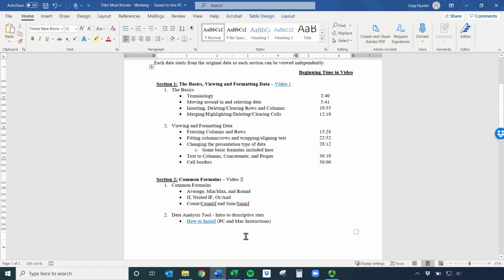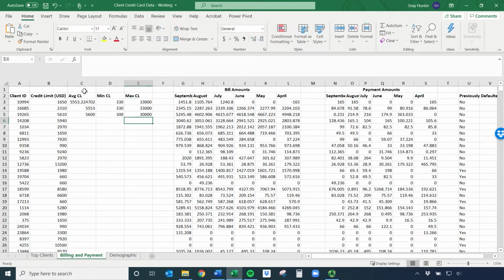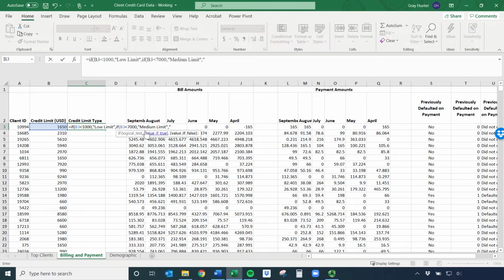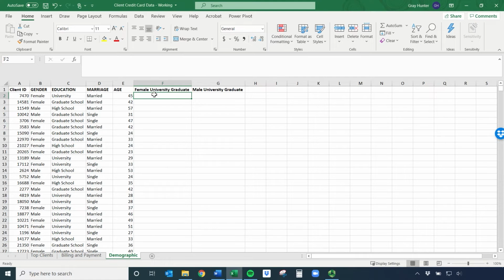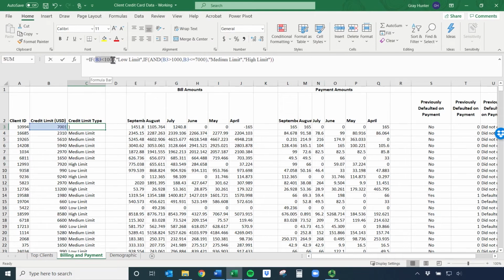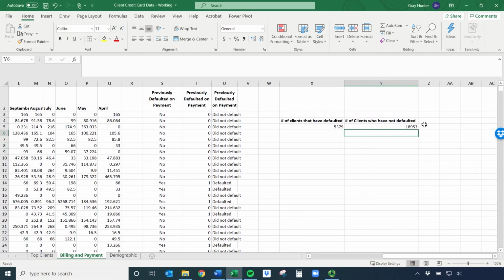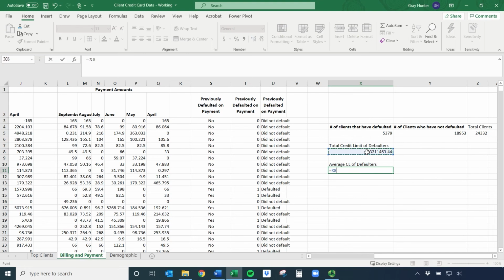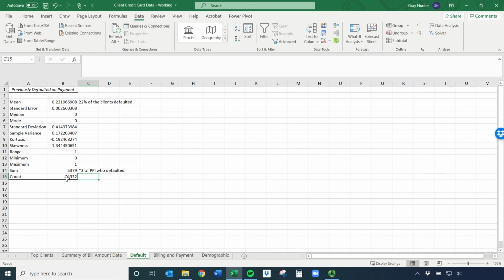Eller Excel Must Knows - Part 2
0:00 – Introduction
1:30 – Section 1 – Average, Min/Max, and Round
9:15 – Section 2 – If, Nested IF, Or/And – lots of practice!
34:40 – Section 3 – Count/Countif and Sum/Sumif
50:06 – Section 4 – Data Analysis Tool - Intro to descriptive statistics
57:13– Conclusion and Thank You